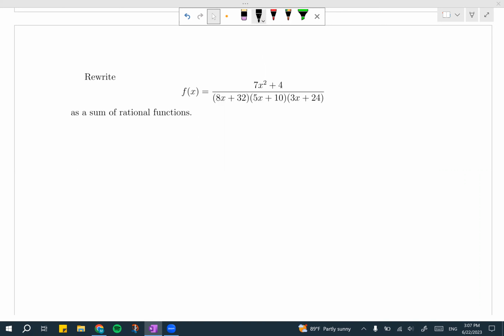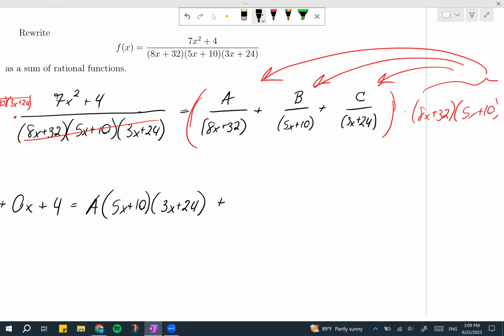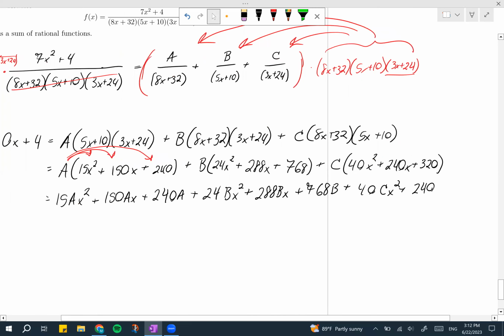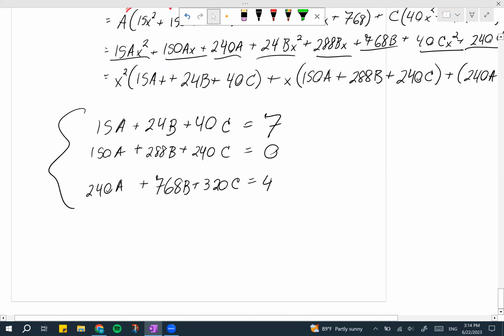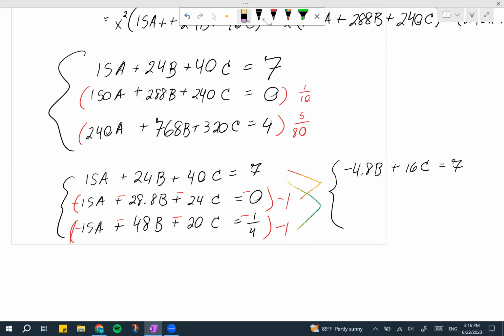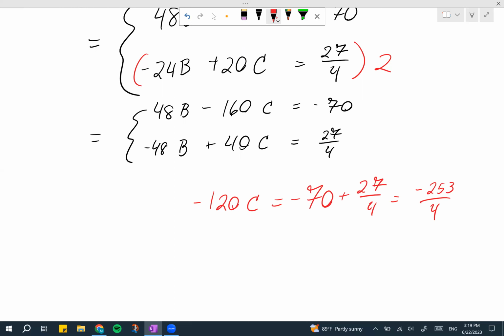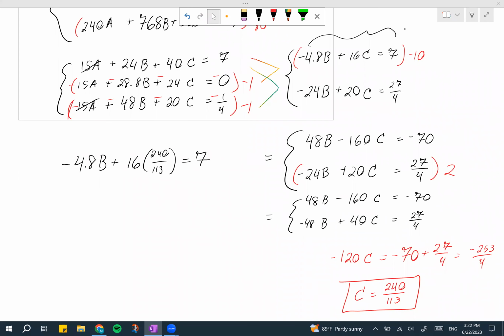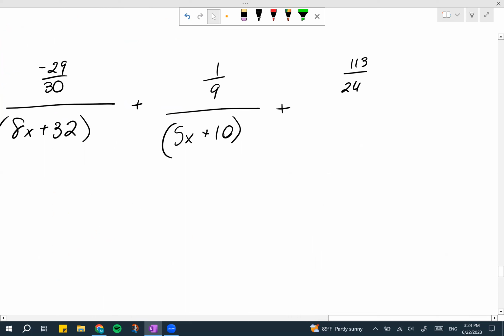2608 Lesson 26 Question 8